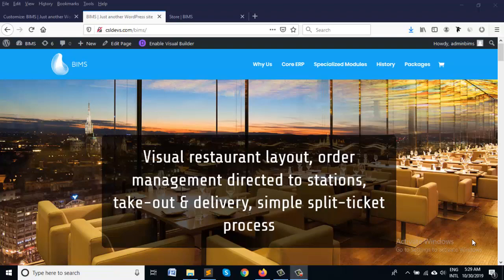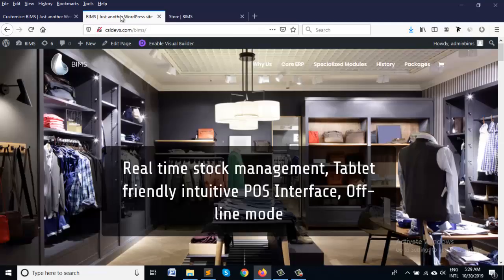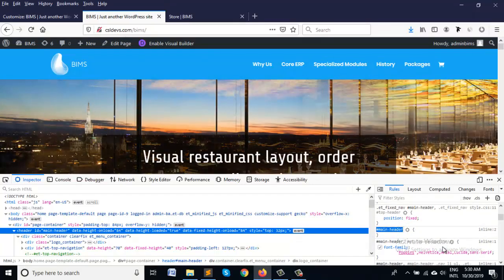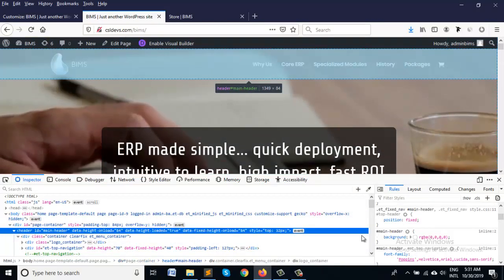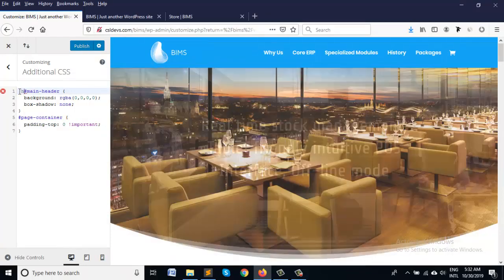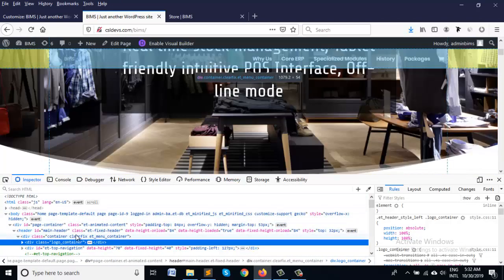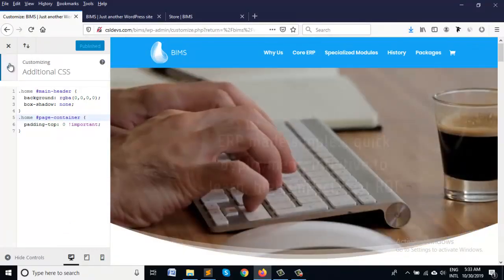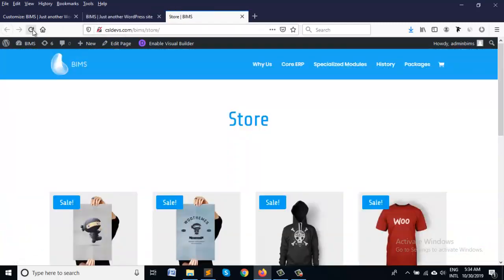How to make transparent headers in Divi (frontpage only)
make transparent headers in Divi (frontpage only)

Here is CSS code I used:

.home main-header {
 background: rgba(0,0,0,0);
 box-shadow: none;
.home page-container {
 padding-top: 0 !important;
.home main-header.et-fixed-header {
background: 1eaaf1;